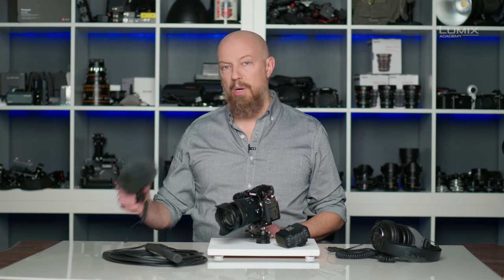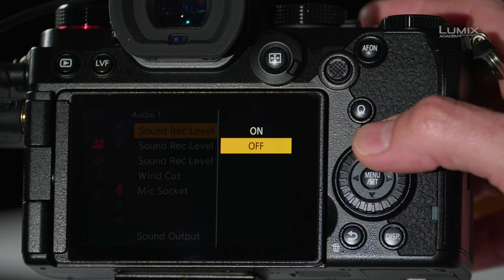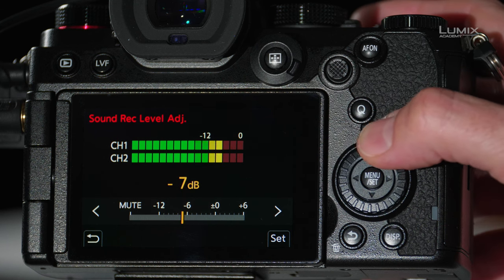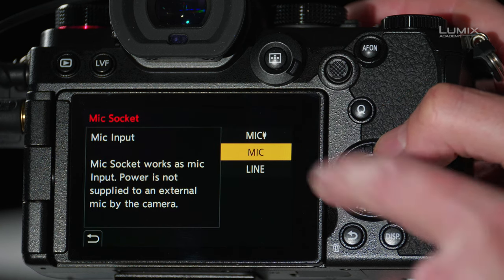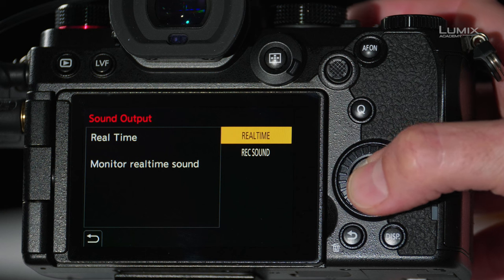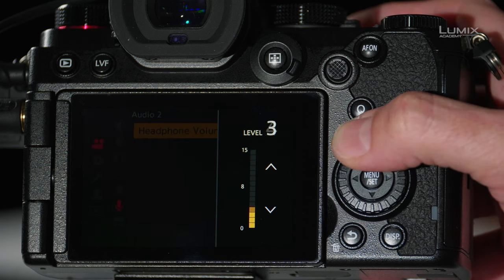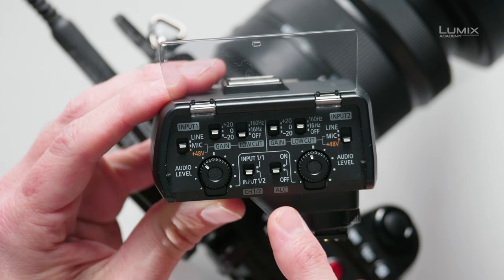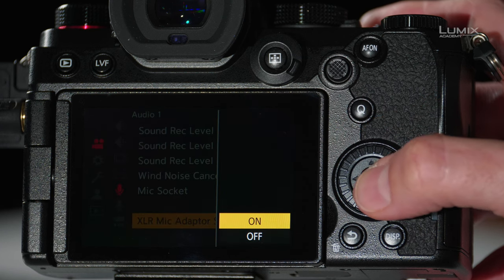How to get great audio with LUMIX | LUMIX Academy | S5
Video without audio is nothing more than surveillance. Let PhotoJoseph show you all of the tools in your S Series or GH series camera for getting great audio.

For even better results, PhotoJospeph will also show you the DMW-XLR1 audio adapter and how to use its features. This XLR-adapter is compatible to the GH5, GH5S, S1, S1H, S1R and S5